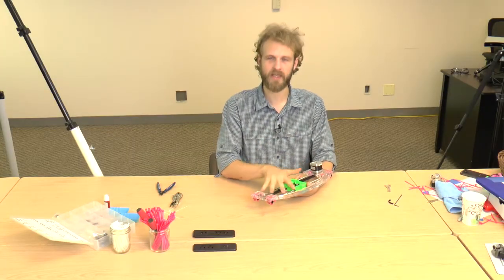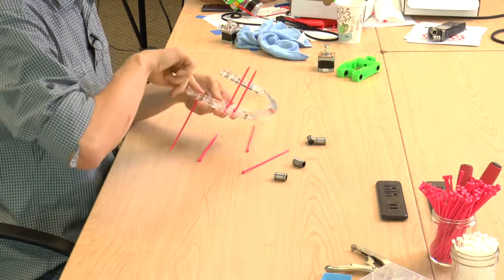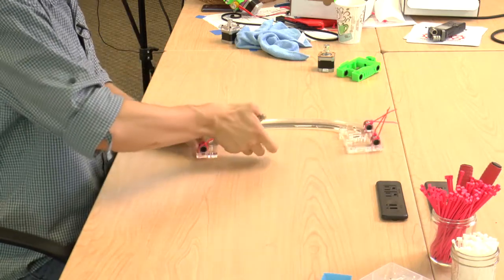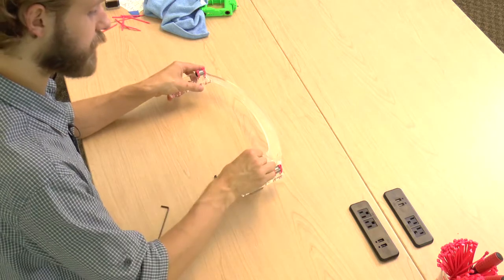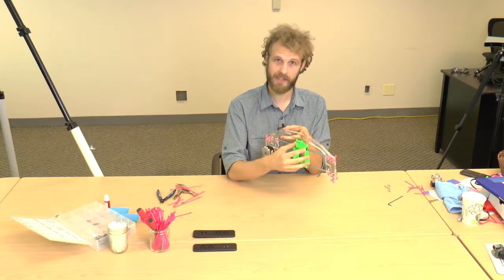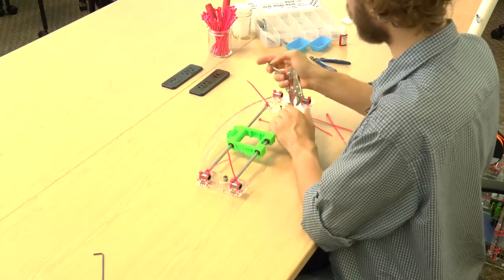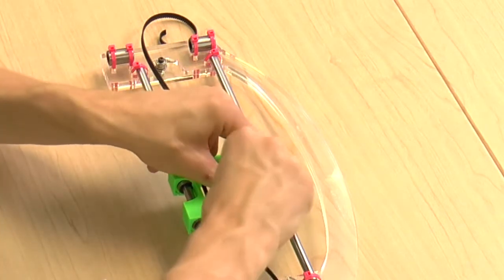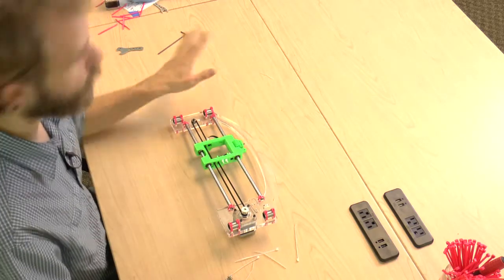JellyBox Build: 06_X-Assembly Part 1